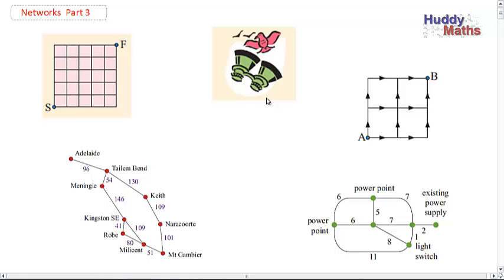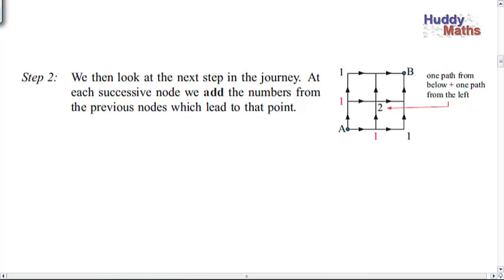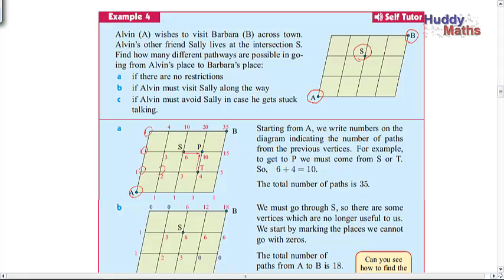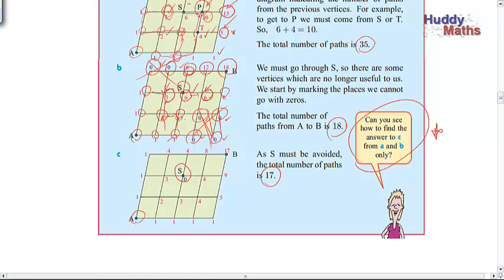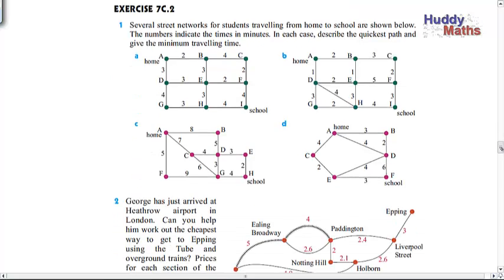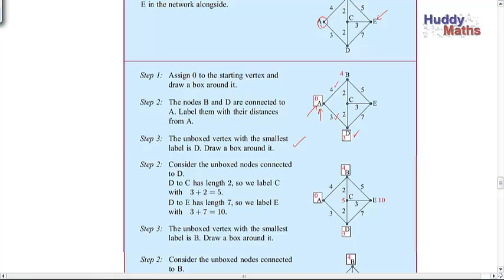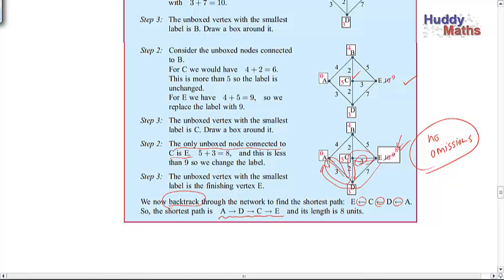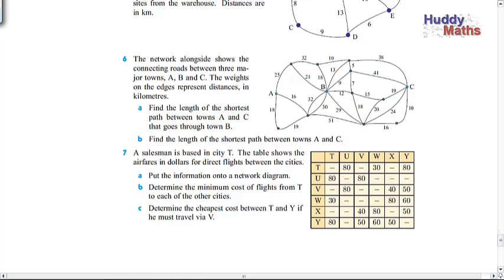Networks Part 3